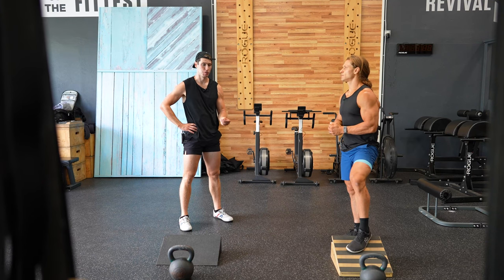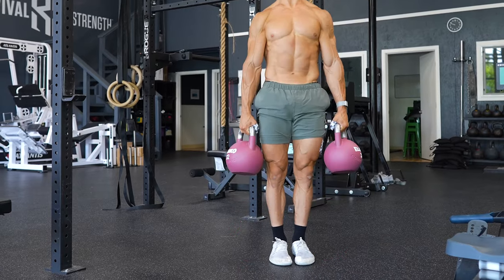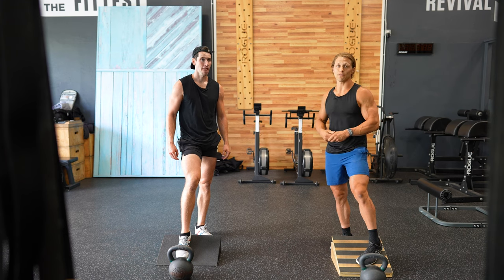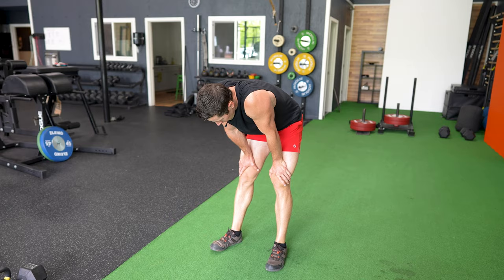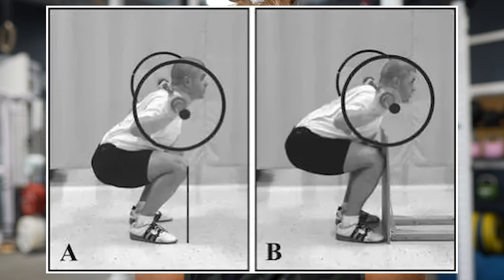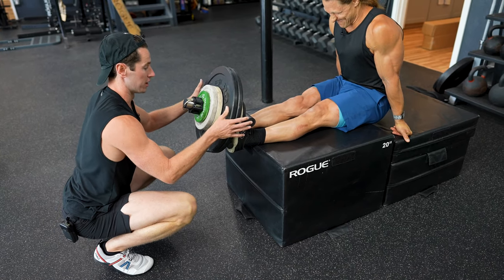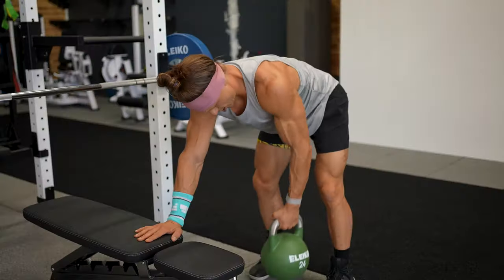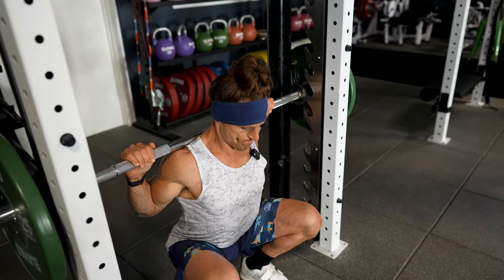Best of 2023! Epic Resource For Bulletproofing Your BODY!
Follow Marcus